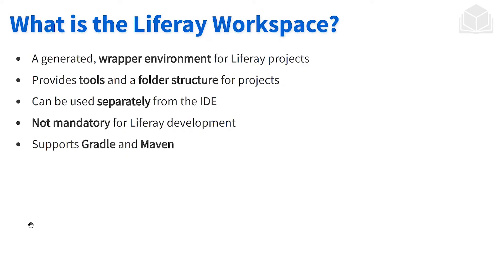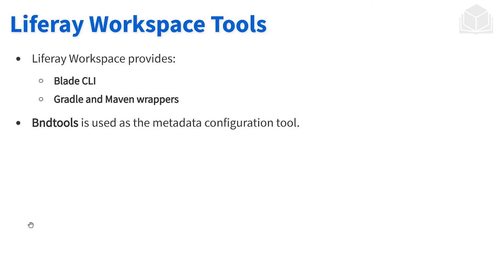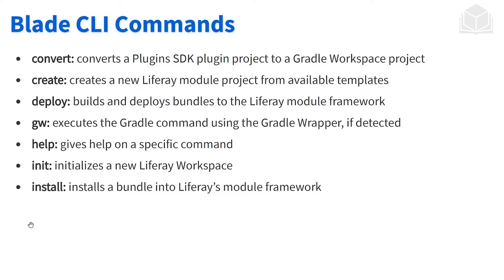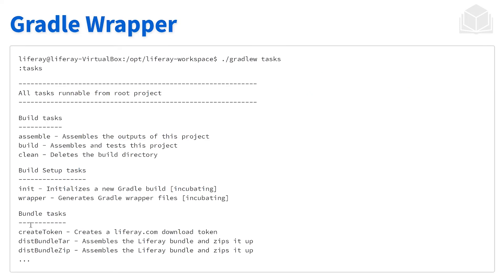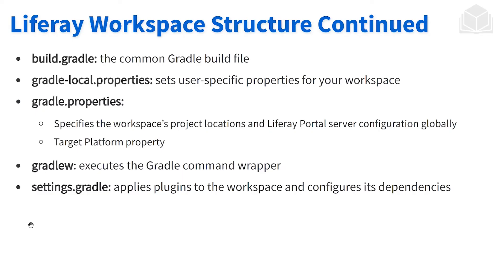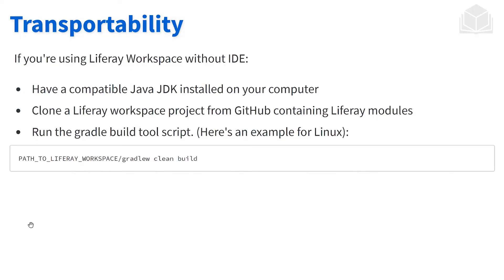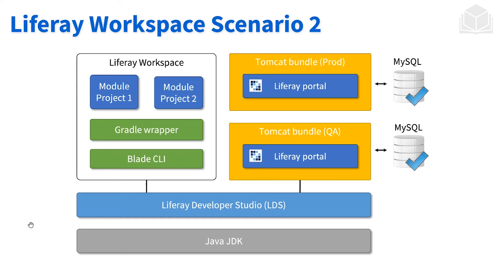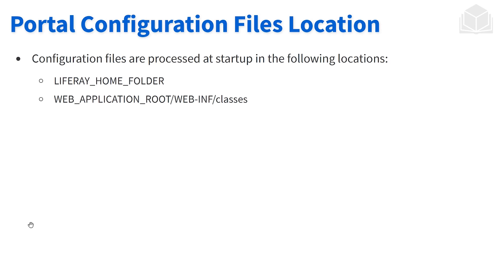Working with Liferay workspace